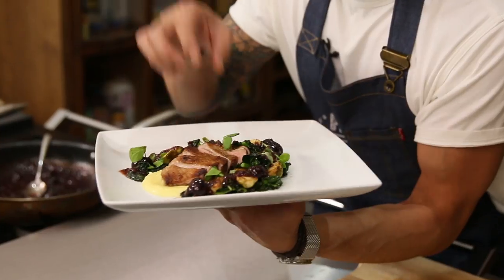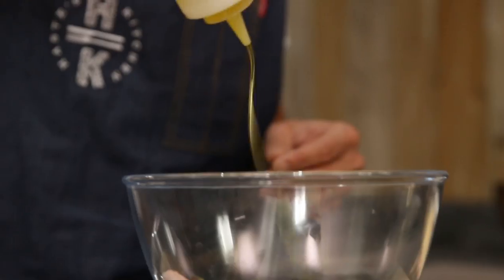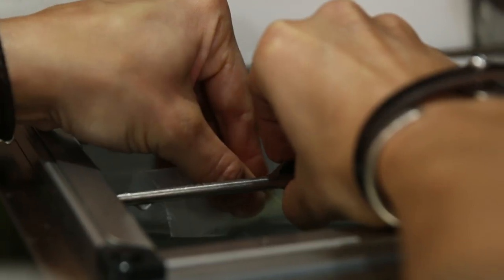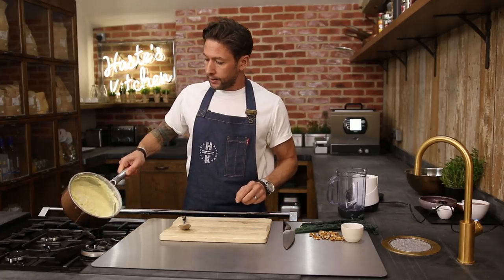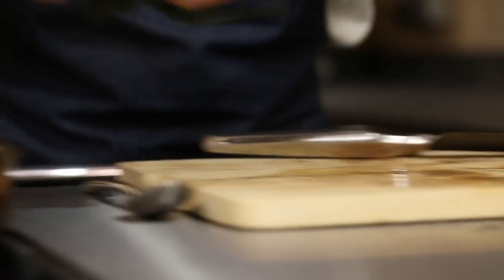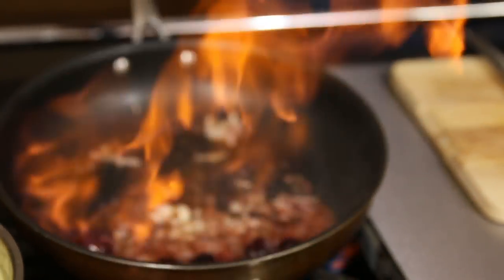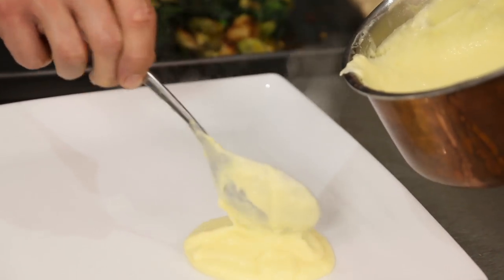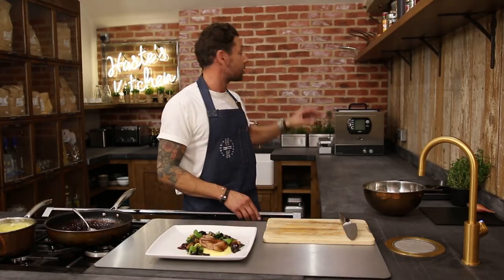Perfect duck breast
Duck breast with parsnip purée and cherry, port reduction.

I love this recipe, it's so easy to do, nothing too complex but packed full of flavours. I've used the Instanta sous vide to lightly cook the duck breast, then pan fried with cavolo nero, sprouts, parsnip purée and finished with a rich, cherry and port reduction. It's probably my favourite recipe to date. Please give it a go and let me know your thoughts.

To find out more about the incredible Instanta range,

Gleam Futures
6th Floor
60 Charlotte Street
London
W1T 2NU

Equipment Used
Canon 70D
Canon EF 24-70mm f/2.8L II USM Lens
Canon 80D
Sigma 35mm F1.4 DG HSM Lens
Rode RODELink Lavelier Mic

Kitchen Set design and Install, Kestrel Kitchens Ltd